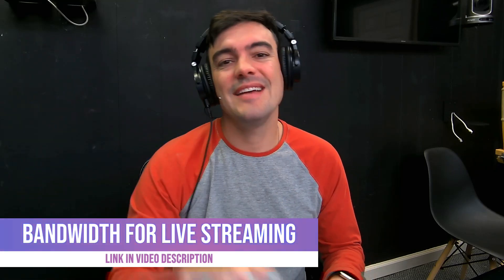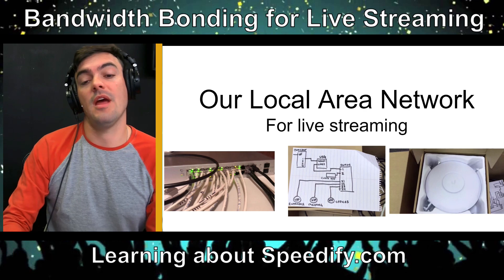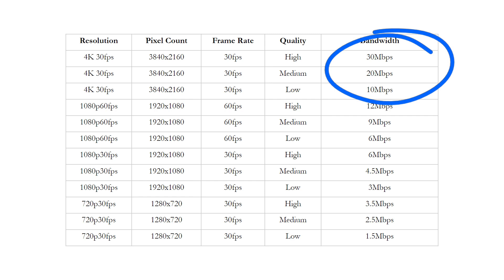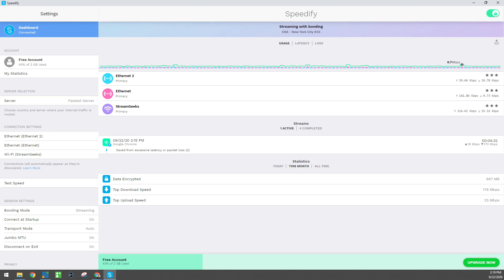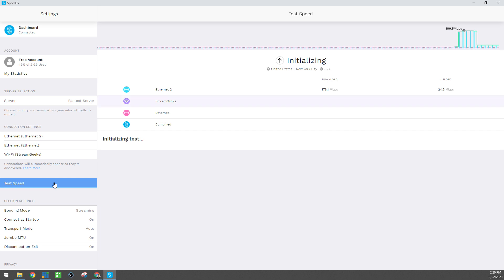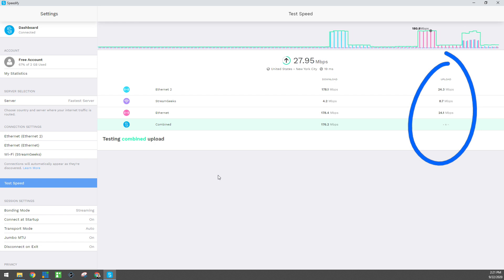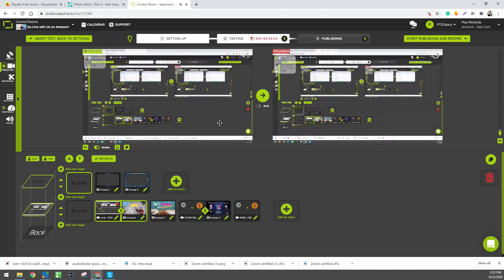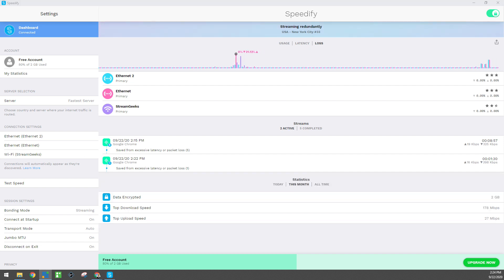Bandwidth for Live Streaming - New Bandwidth Bonding Tool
When you’re live streaming, a lot of data is being sent over your internet connection at the same time. Audio and video each take up a lot of bandwidth. Not to mention anything else that may be going through your connection like downloads, other people’s app usage, etc.
If you’re alone at home and have a perfect internet connection where your gear is set up, live streaming can work flawlessly with minimal issues.

But the reality is you may not always want to stream from home. Or you could have Wi-Fi dead spots and don’t want to be tethered to a wired connection. Your internet provider could also become unreliable.

And check out this new Bandwidth Bonding Tool from Speedify.